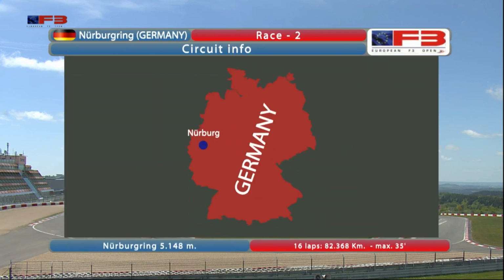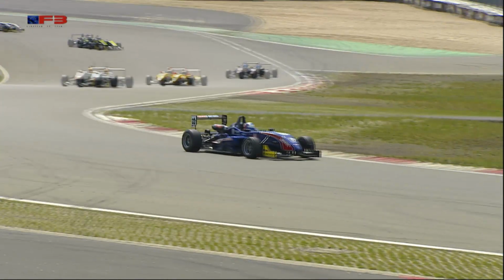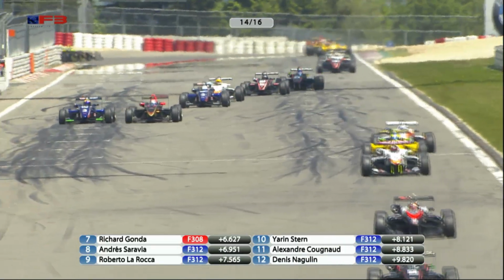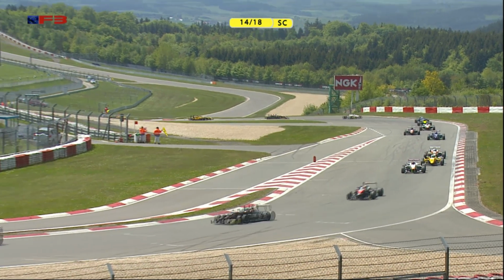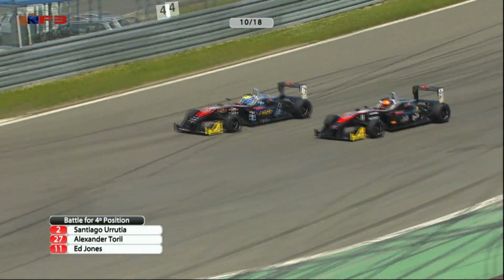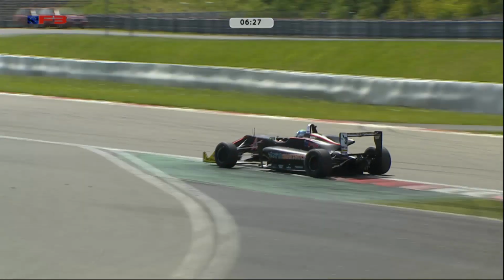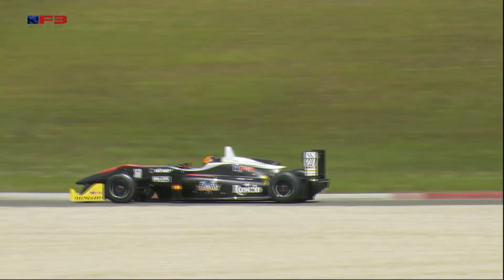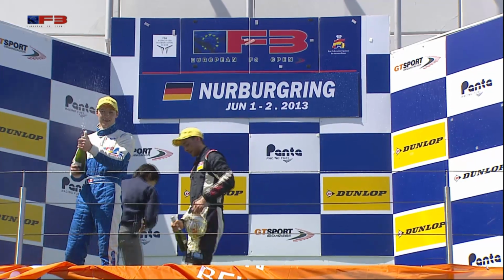F3 Open 2013 Round 3 Germany Race 2